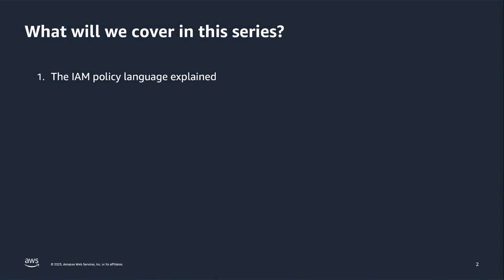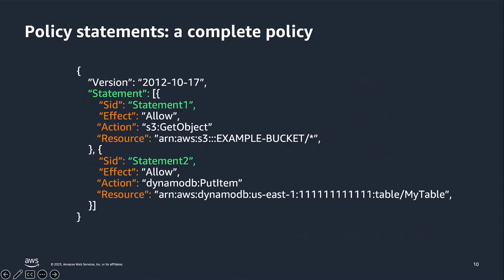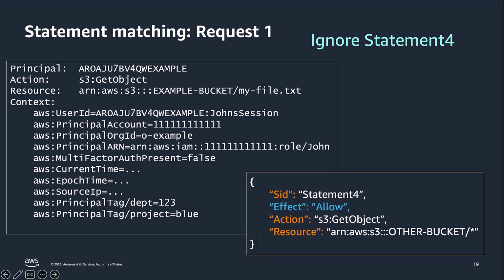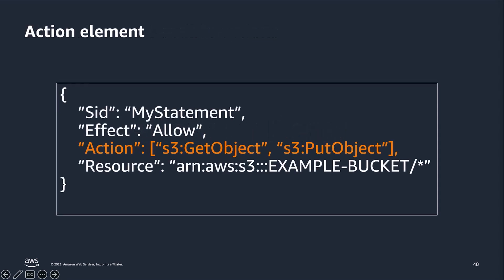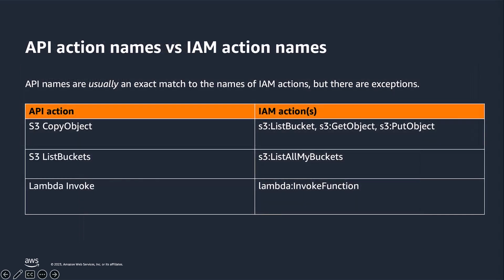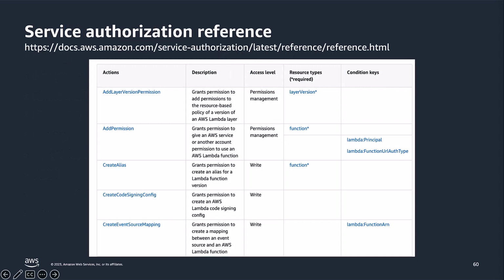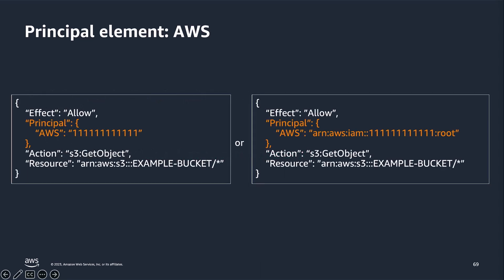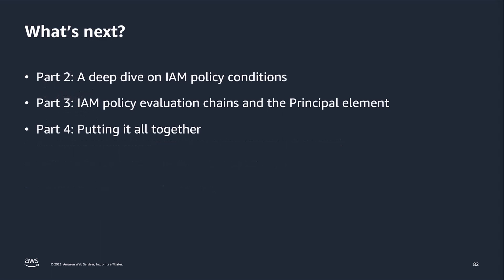IAM Policy Evaluation Series: AWS IAM policy language explained | Amazon Web Services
Learn how to use the AWS IAM policy language, policy elements, dos and donts, and how AWS IAM performs IAM policy statement matching.